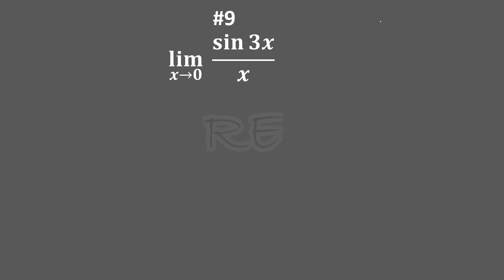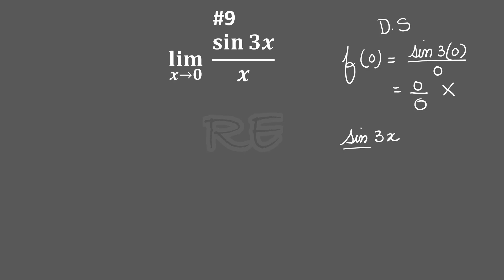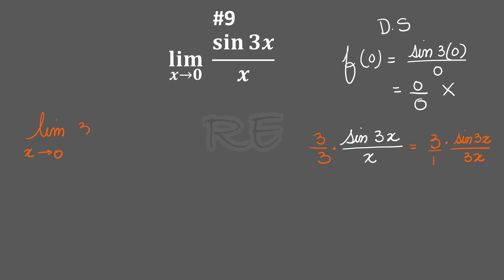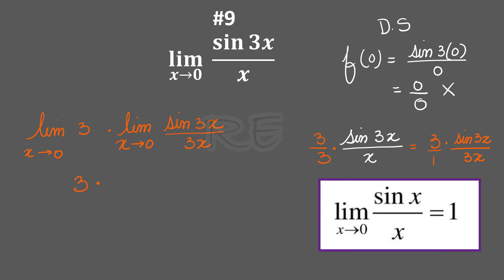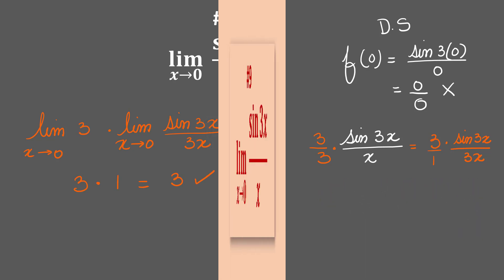Find the limit of sin 3x over x as x gets closer to 0 ODM3 Review Q8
Find the limit of sin 3x over x as x gets closer to 0, what is the lim of sin 3x/x as x get closer to 0, MCS21 Calculus Term 1